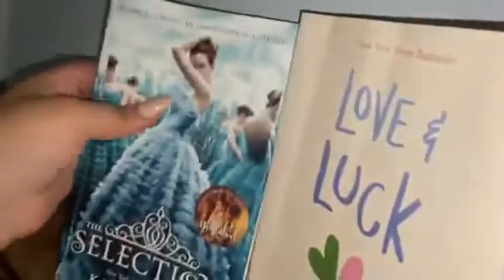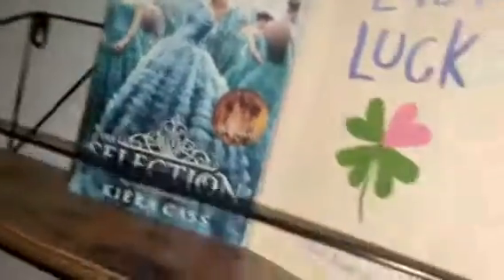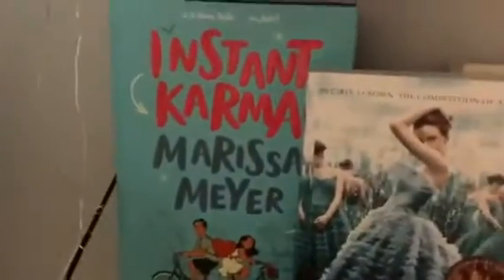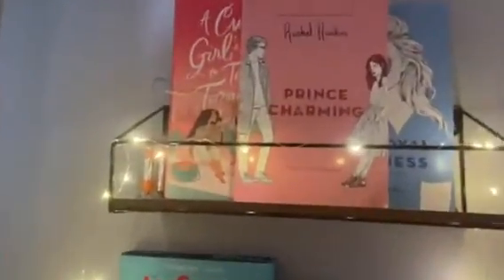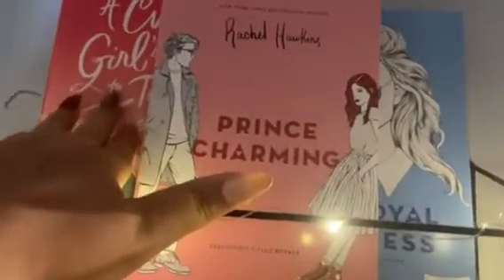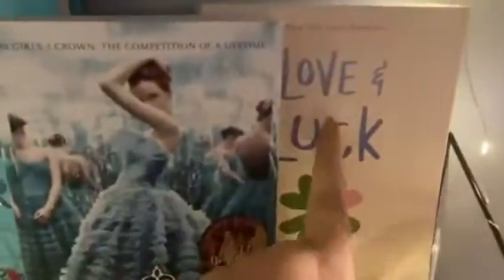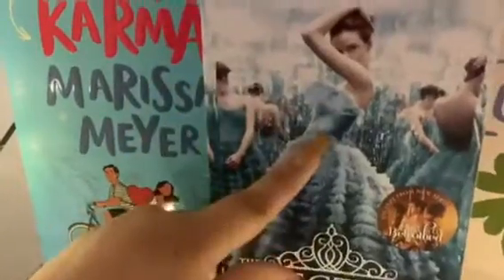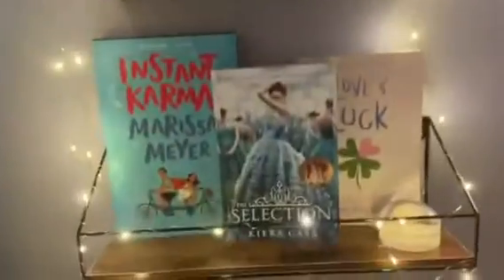Make a bookshelf with me